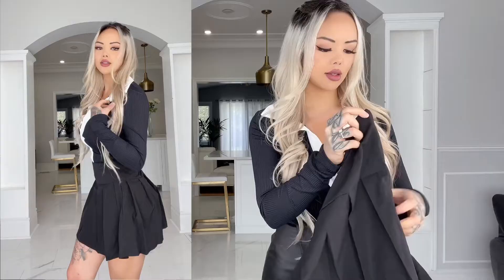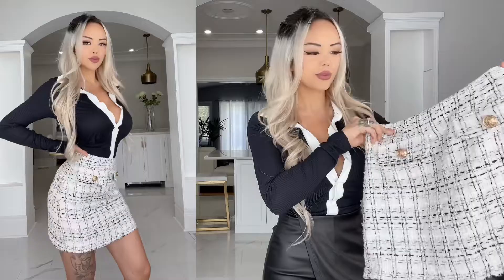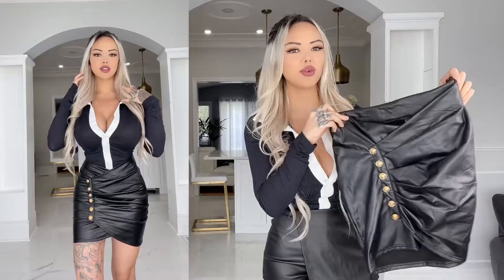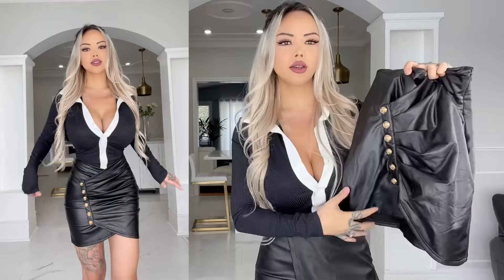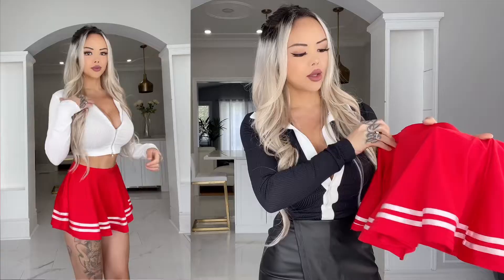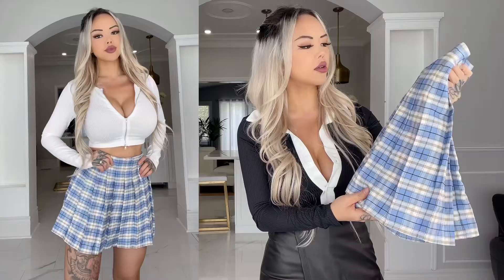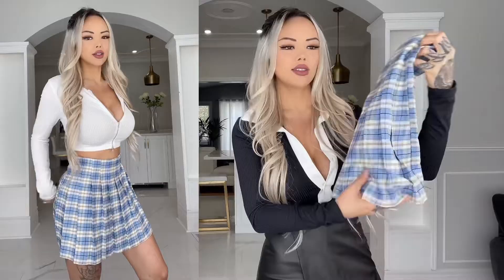CUTE, MINI AND ELEGANT SKIRTS TRY ON HAUL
Trying on some of my favourite skirts, from mini skirt, to cute skirt to elegant skirts.

All are from Shein except the red one which is from Amazon.